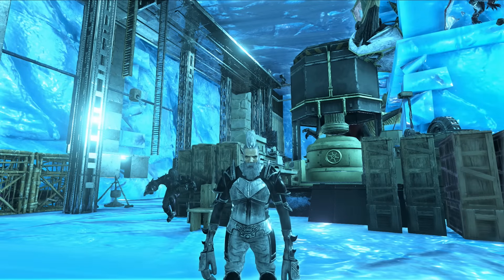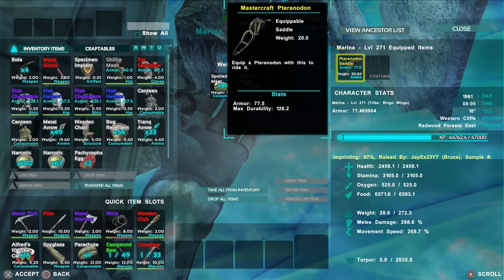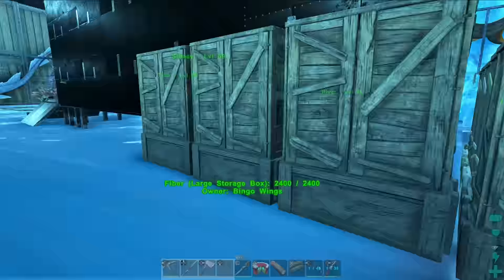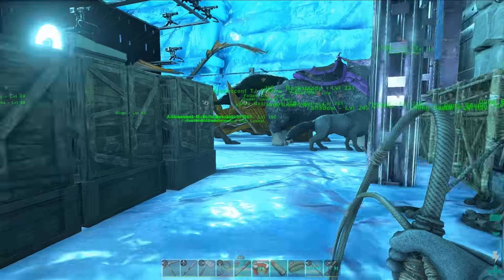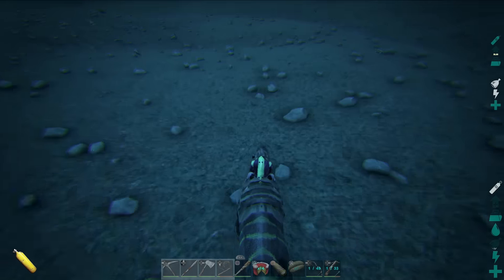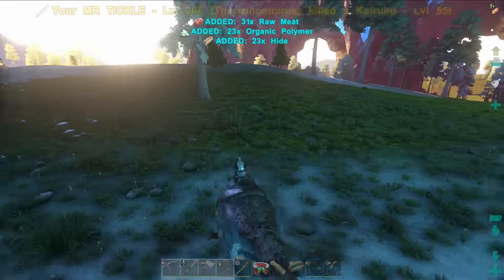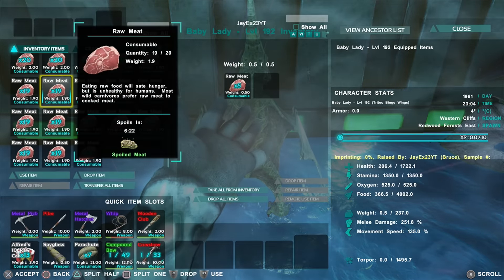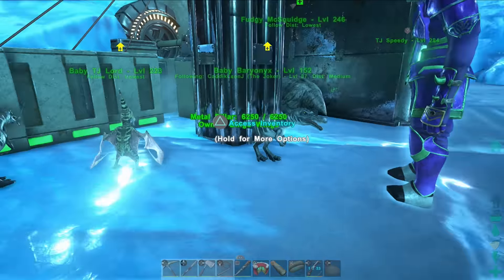ARK OFFICIAL PVP on PS4 - EP 39 - THE BEASTLY BARYONYX!! (NEW TAMES, BREEDING AND CHOCS!)